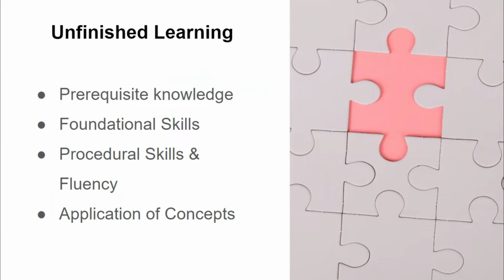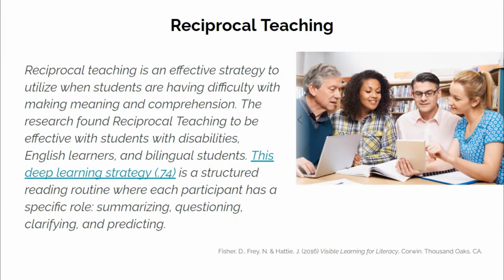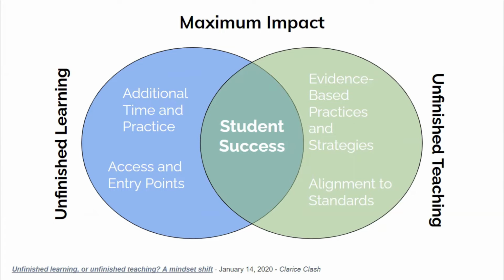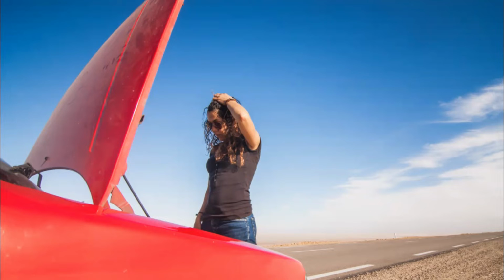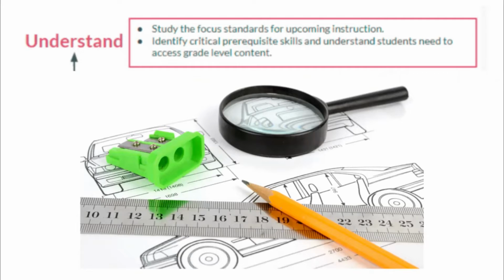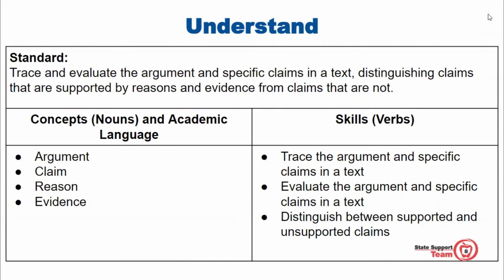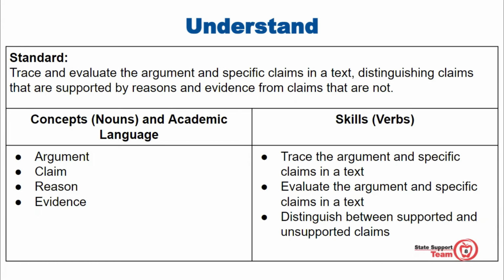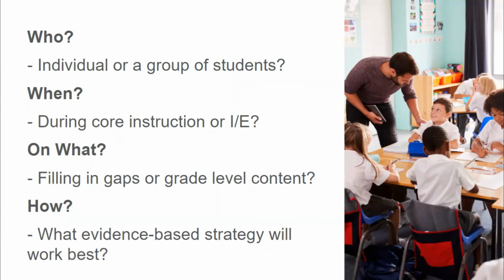A Framework to Address Unfinished Learning-Understand, Diagnose, Take Action